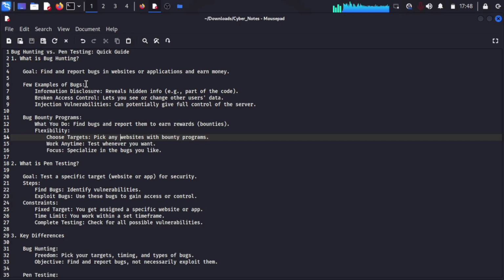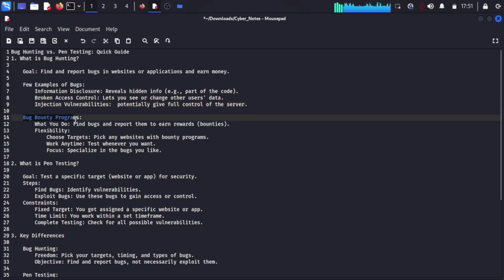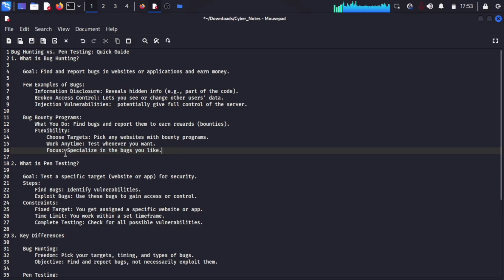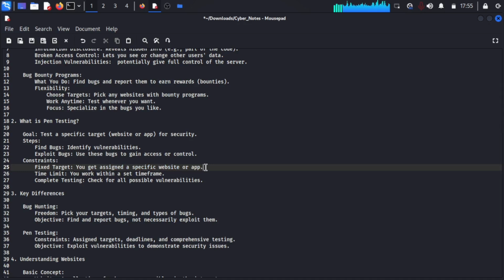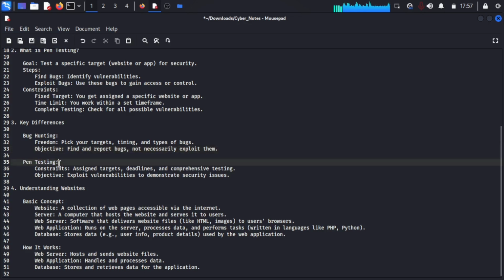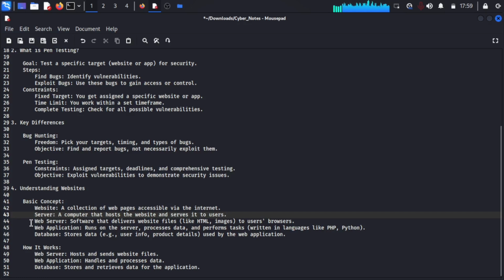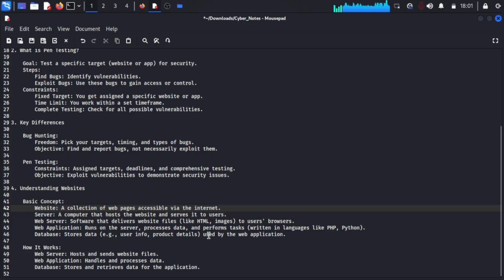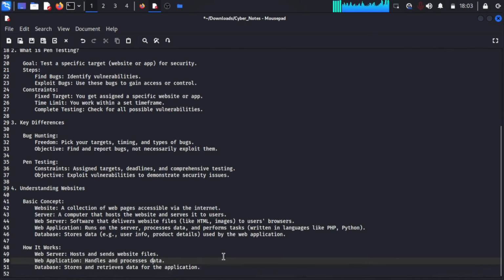Bug Bounty , Penetration Testing & Website Basic Concept | Cybersecurity & Ethical Hacking tutorial